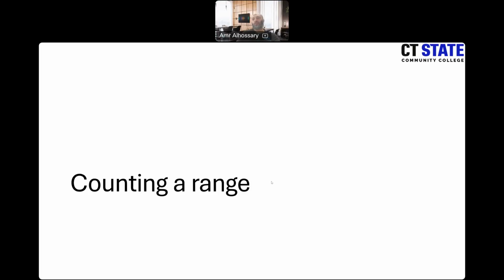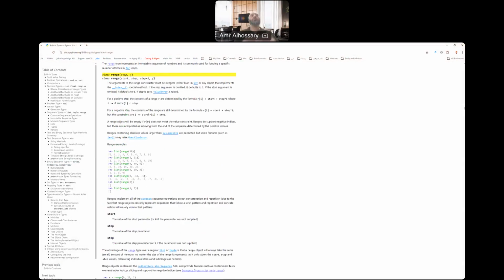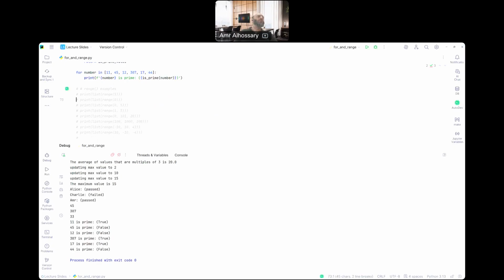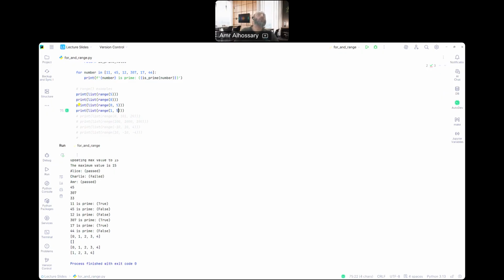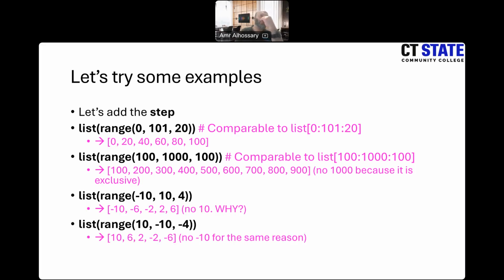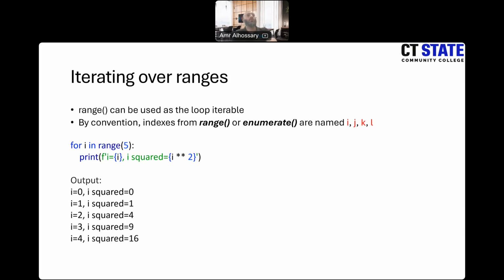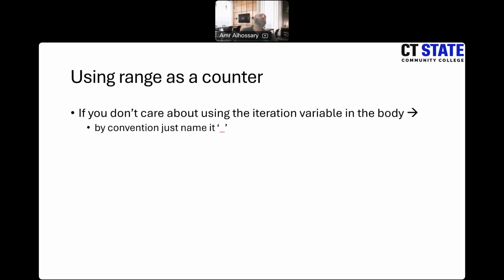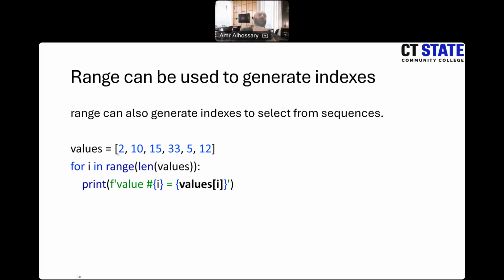for loops 3 range function and iterating for loop over range